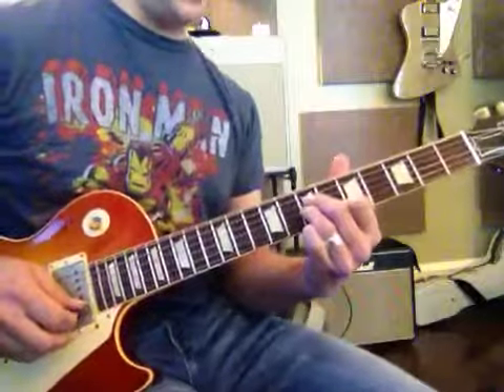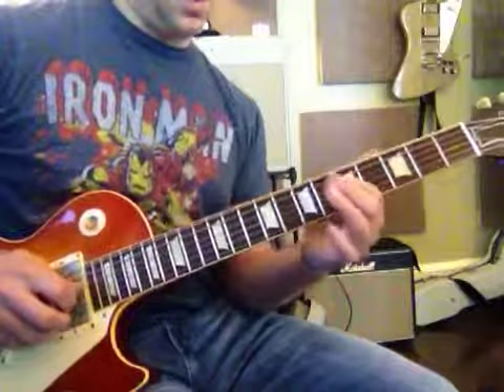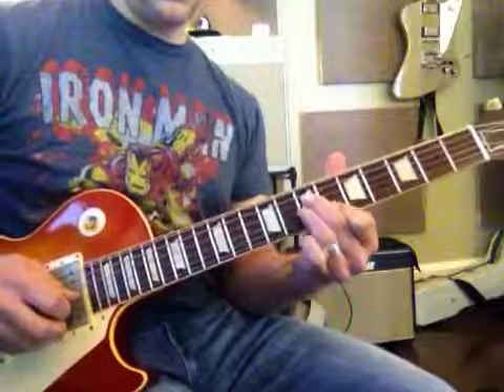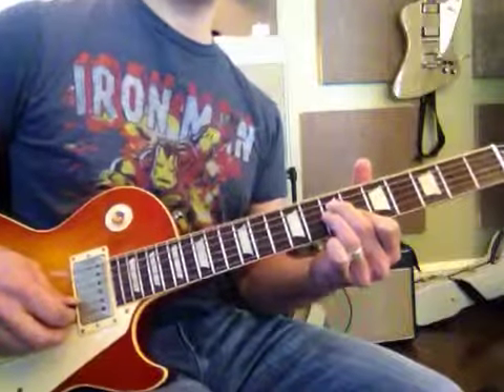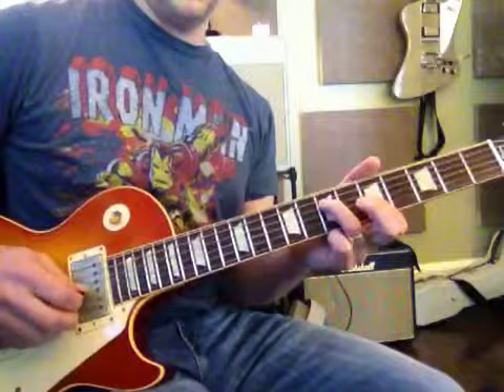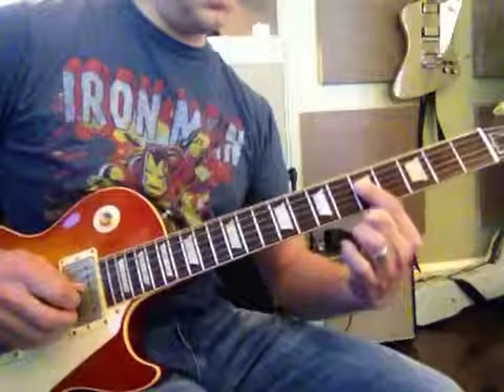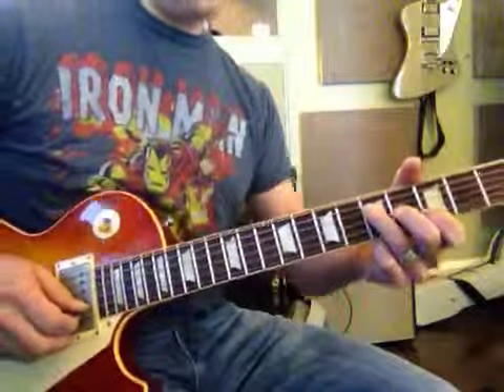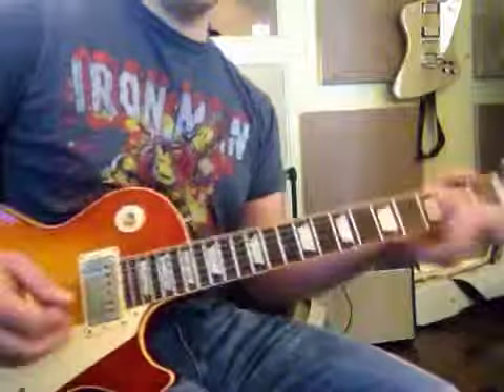Trust In Jesus - (5/21)